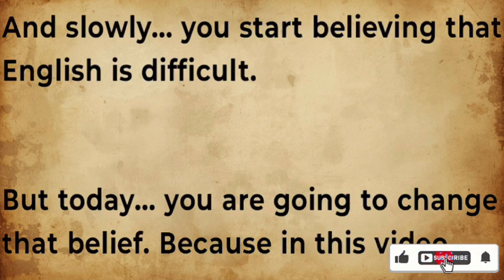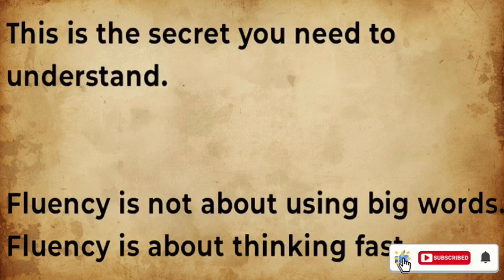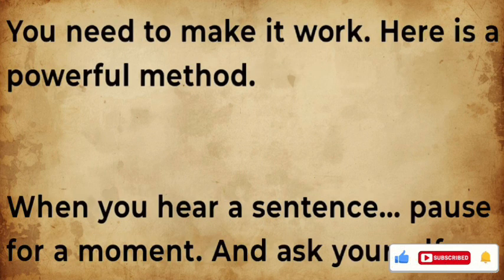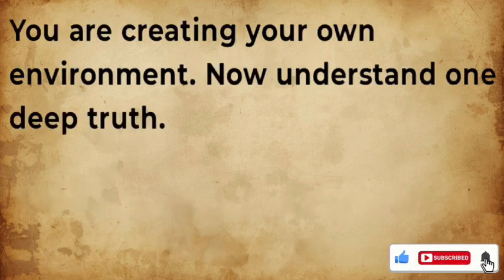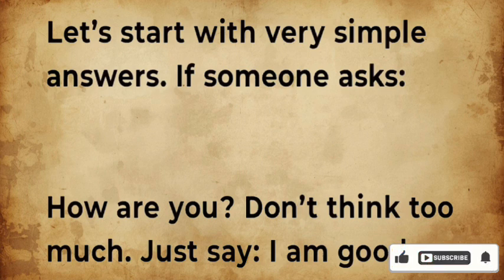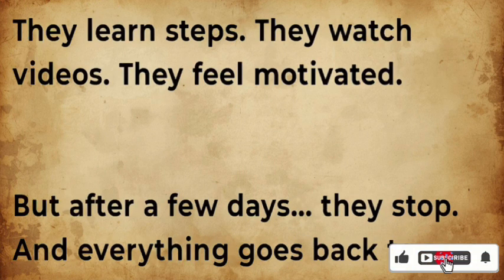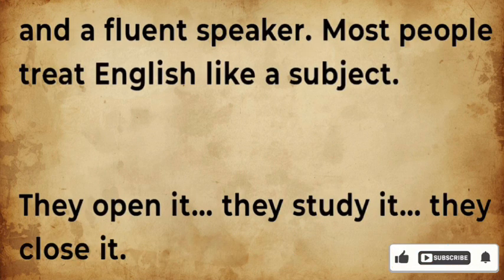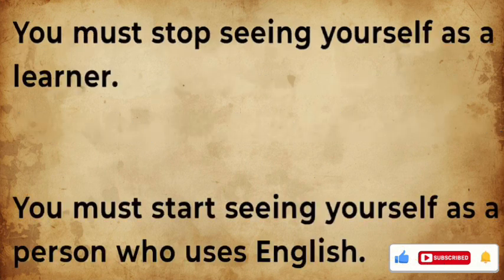Stop Translating in Your Mind | Improve Your English Fluency | English Speaking Practice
Struggling to speak English fluently because you translate every sentence in your mind? 🤔
This video will help you break that habit and start thinking directly in English — the key to real fluency!
In this lesson, you’ll learn:

✔️ Why translating slows down your speaking
✔️ How to think in English naturally
✔️ Simple daily practice techniques
✔️ Real-life speaking exercises to boost confidence

Whether you’re a beginner or intermediate learner, these tips will help you speak English more smoothly and confidently in everyday conversations.

💡 Practice daily and stay consistent — fluency comes with the right mindset and habits!